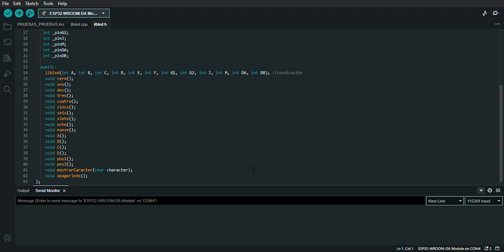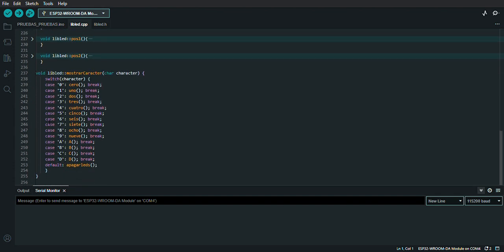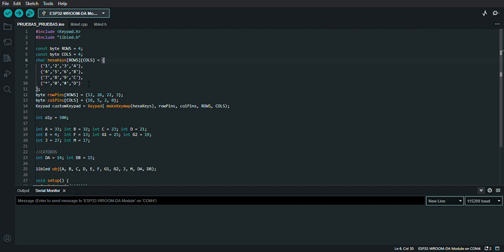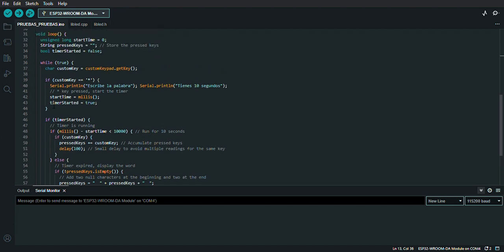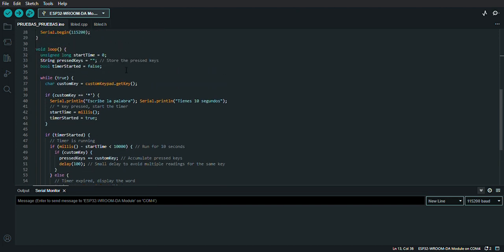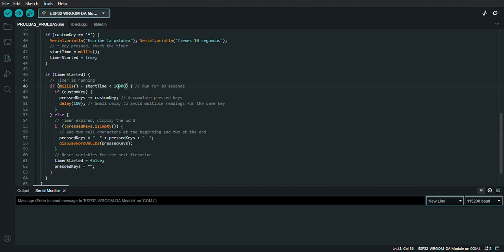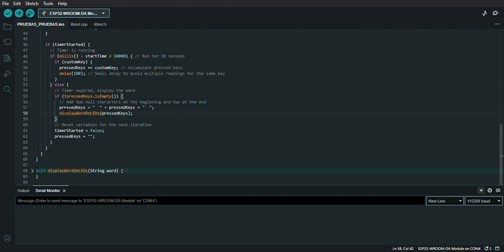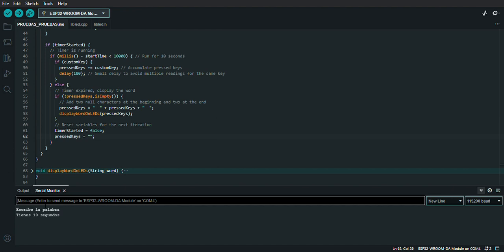PRACTICA 2 | TECLADO MATRICIAL, ESP32 Y DISPLAY DE 14 SEGMENTOS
DIDIER MARTIN UICAB DZUL